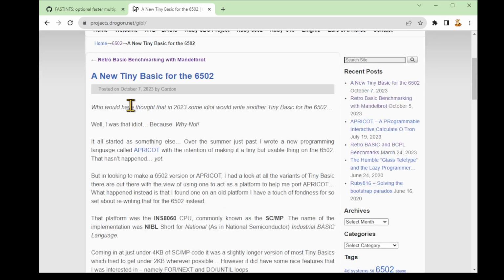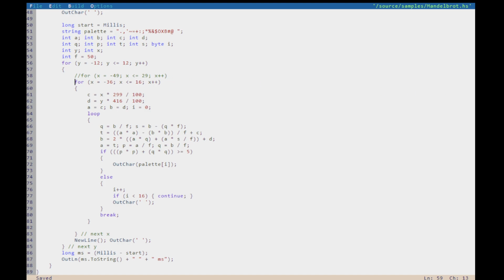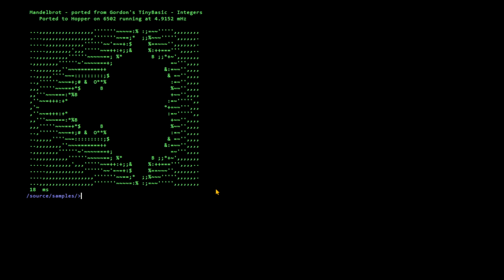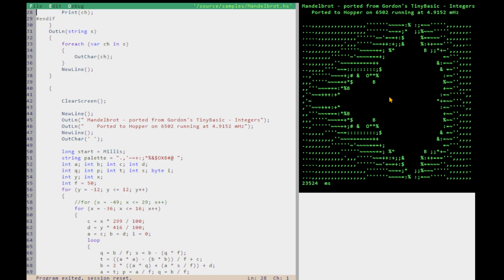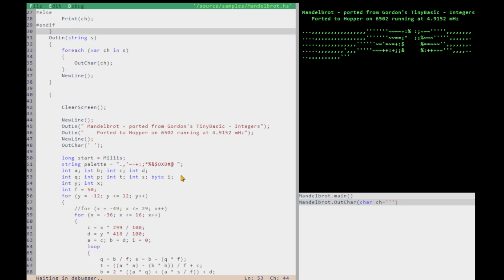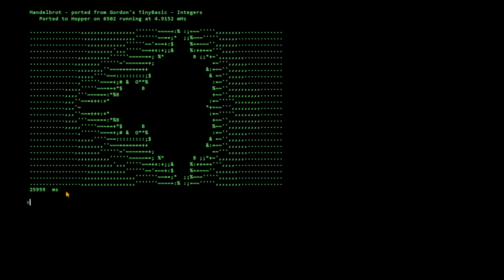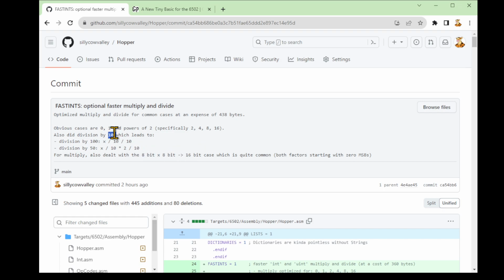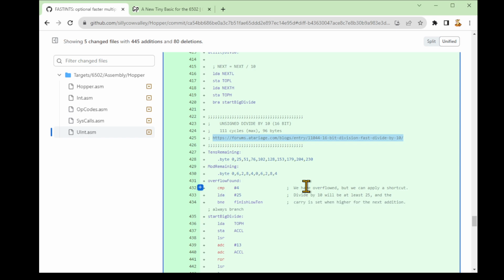Mandelbrot in Hopper on 6502